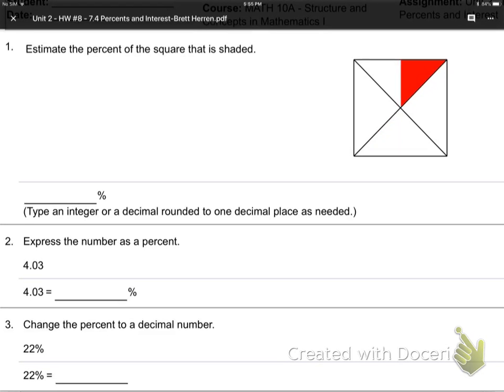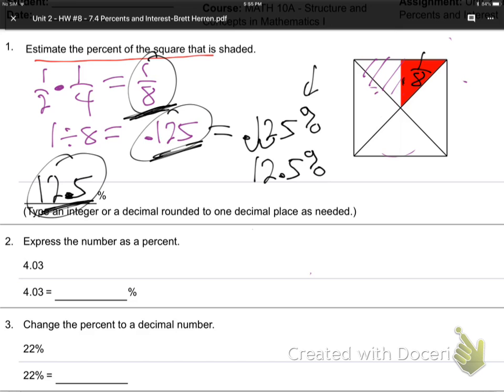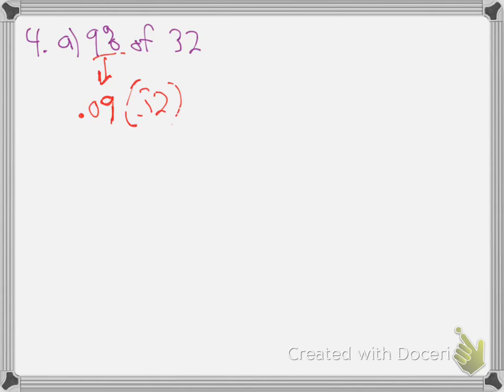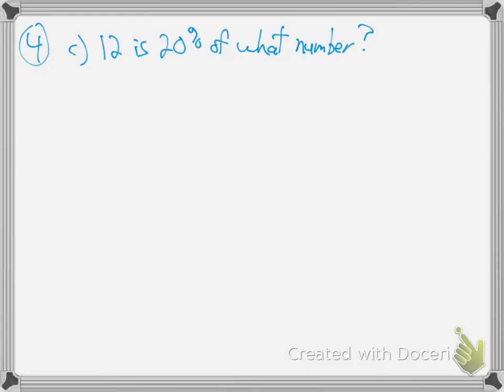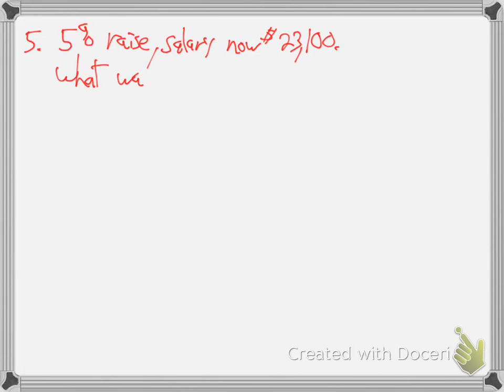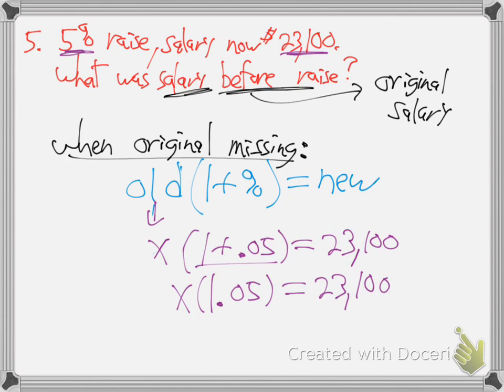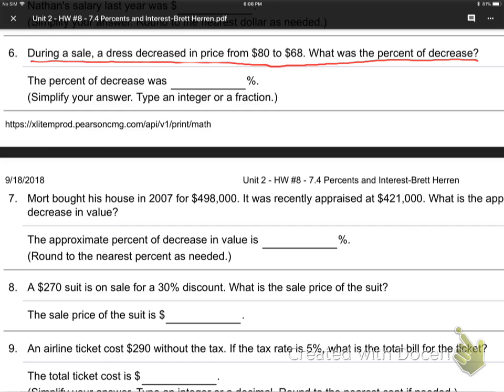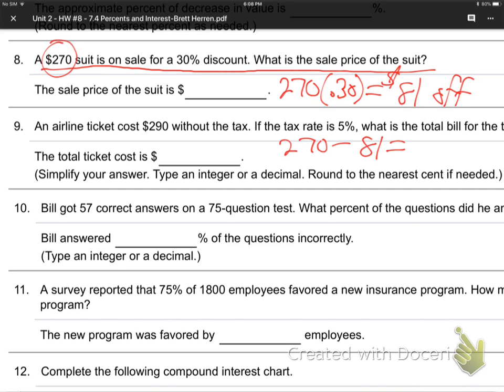m10a-u2 hw8 - part 1